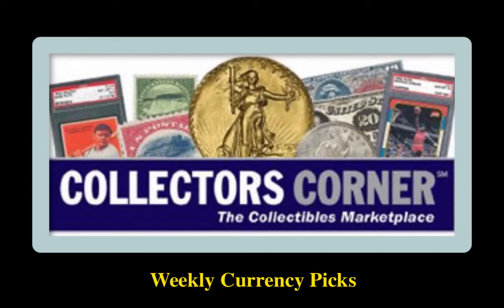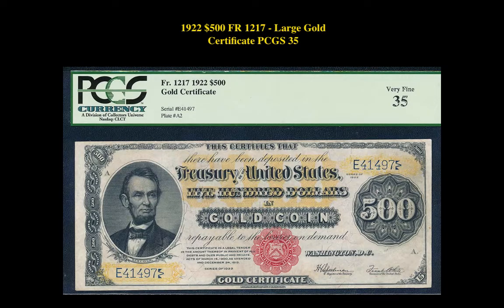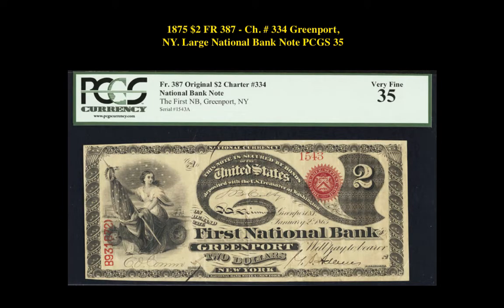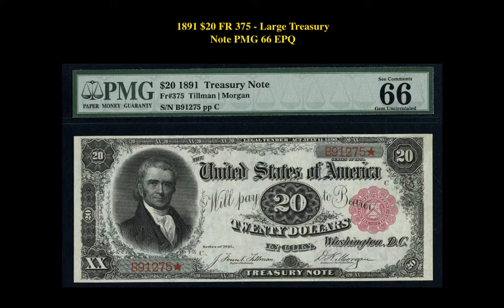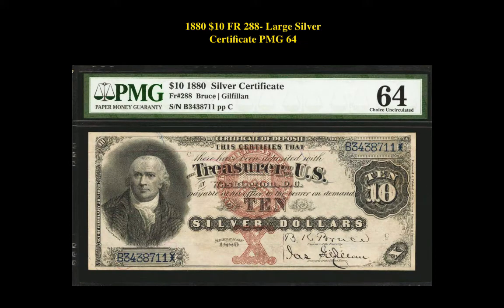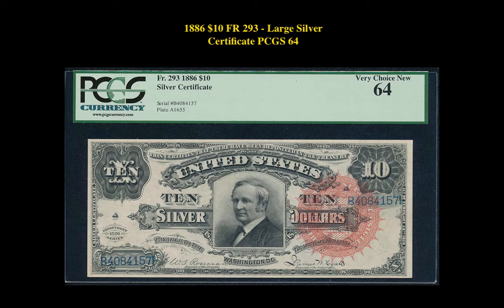Collectors Corner: Weekly Currency Picks – Week of May 11, 2020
If you are interested in viewing or purchasing any of these currency notes, go Your currency note is just around the corner at Collectors Corner!